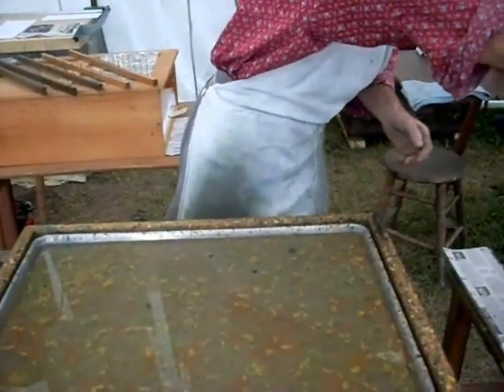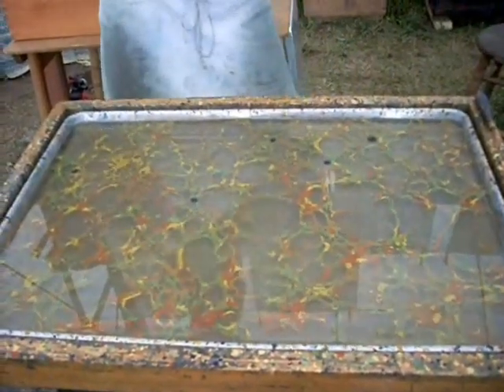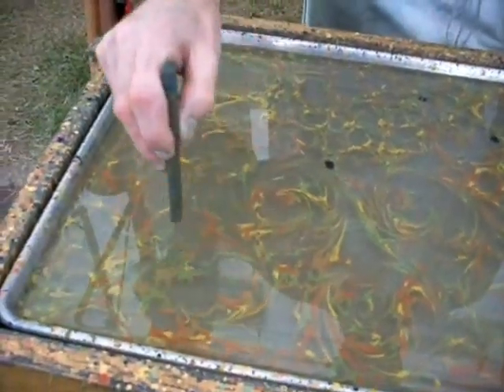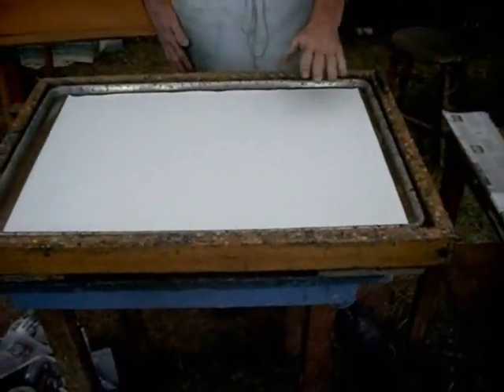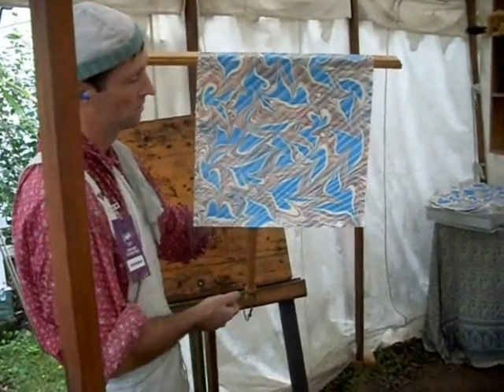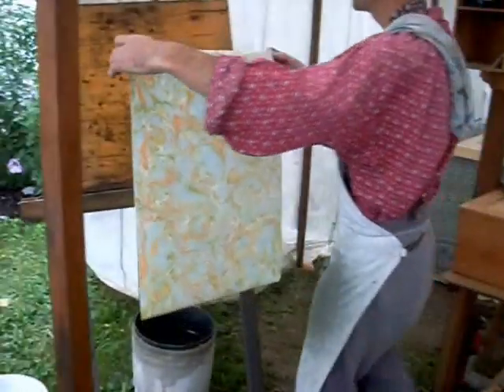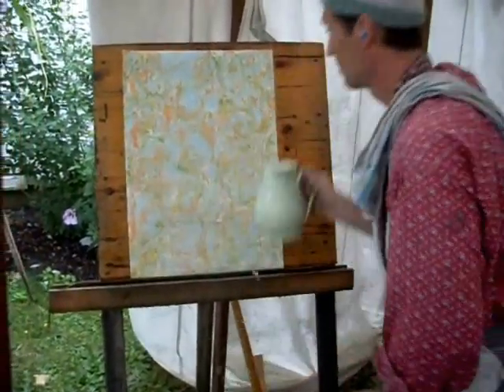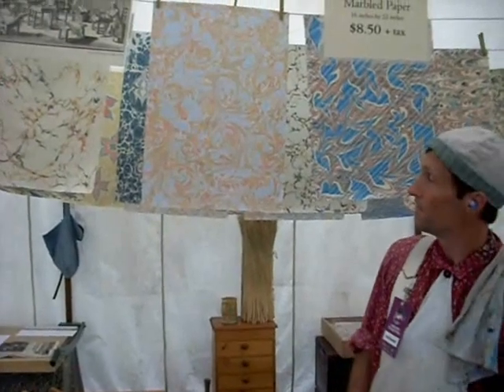Turkish Paper Marbling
Turkish marbling technique, as demonstrated by John C. Bielik at the Erie County Fair (New York), August 2010.